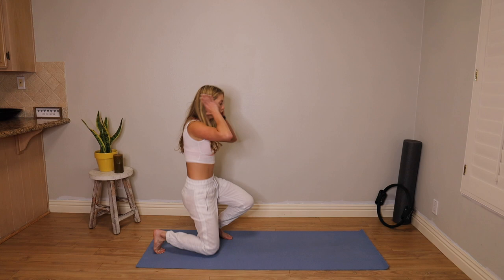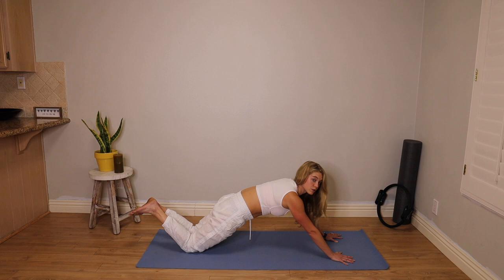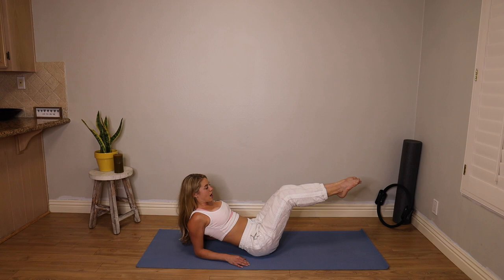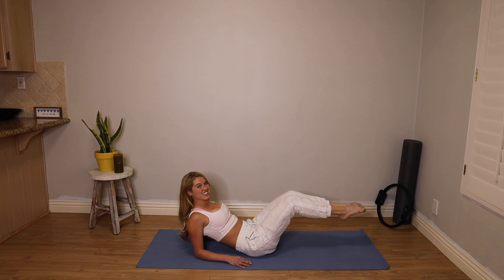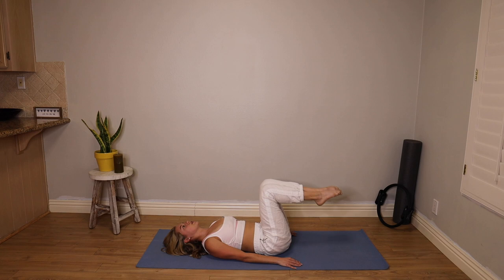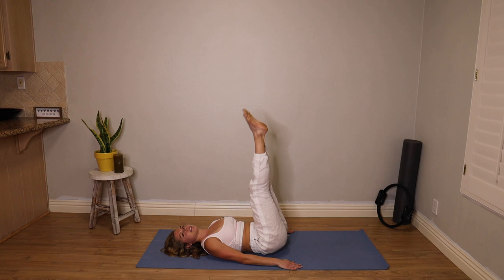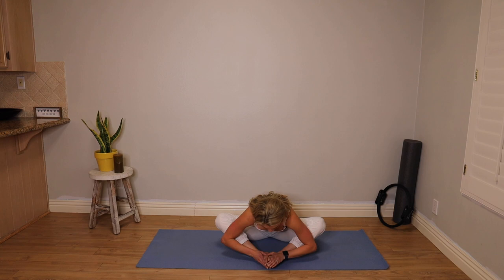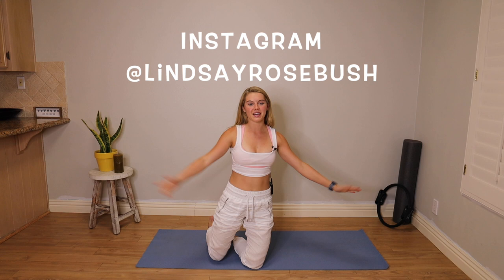Lower Abs Pilates || No Equipment Core Workout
In this pilates class we will focus on tightening and toning the lower abs.  I will teach you how to contract the core and move the pelvis into a posterior tilt which will allow for a deeper engagement of the lower abdominals.

xx

Lindsay Bushman

Lindsay Bushman